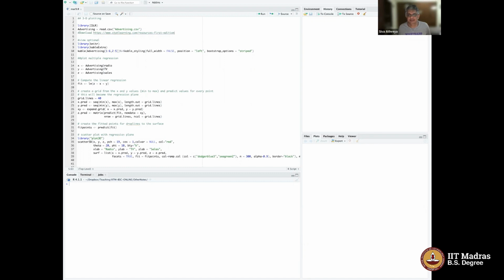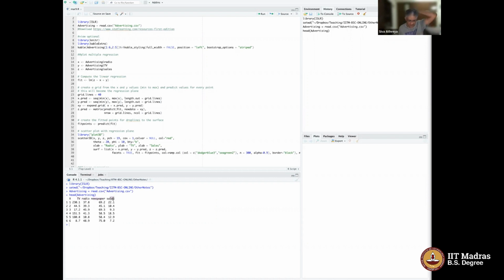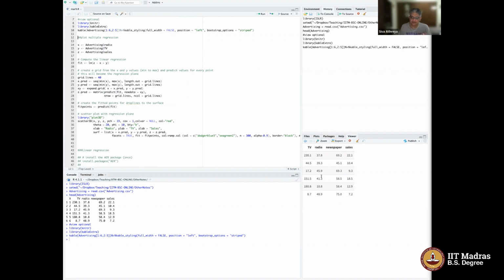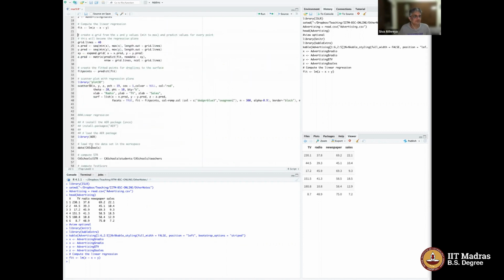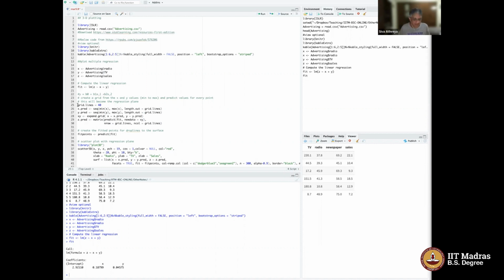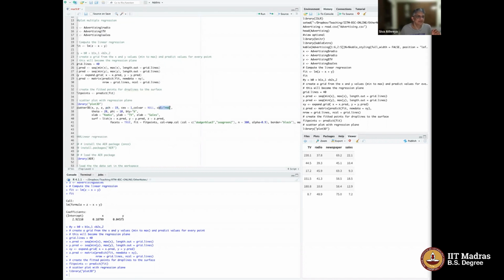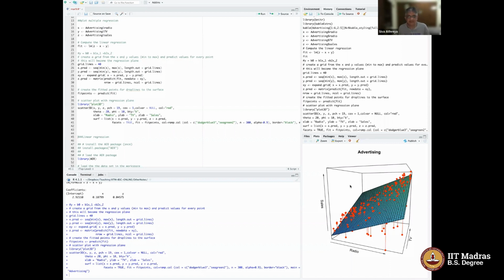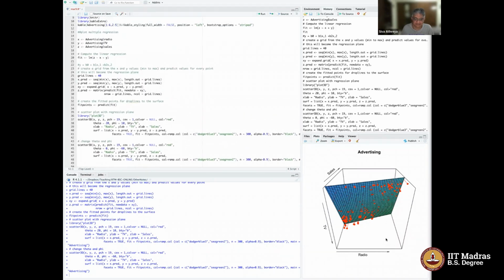W7_L2: 3d plot of multiple regression in r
Video Overview
 This lecture demonstrates how to create a 3D visualization for a multiple regression model in R using a dataset on advertising budgets and sales. It shows how to fit a linear model with two predictors, TV and radio budgets, and then plot the resulting regression surface using the plot3D package. The session also illustrates how to visualize data points and residuals in the 3D space, enabling interactive rotation and deeper exploration of the fitted regression plane.